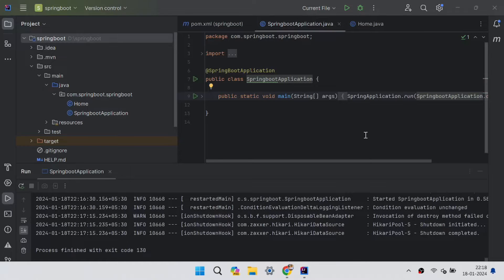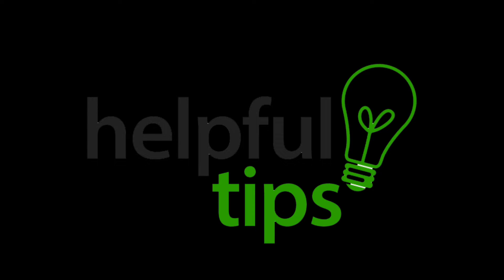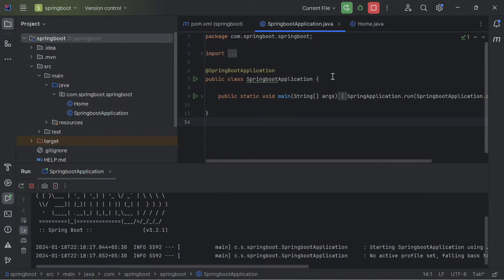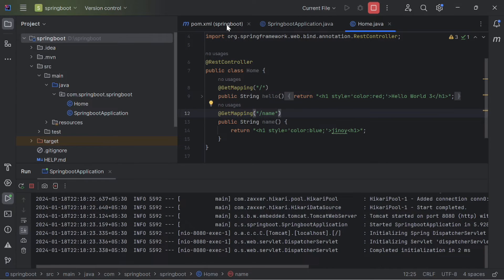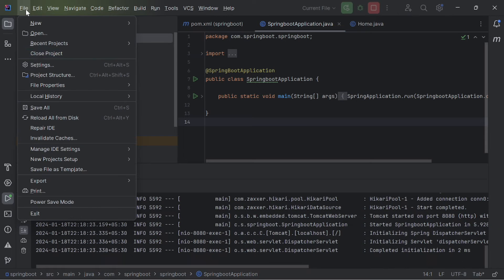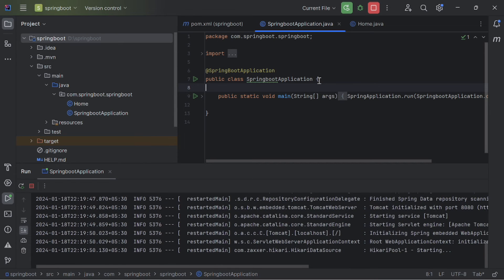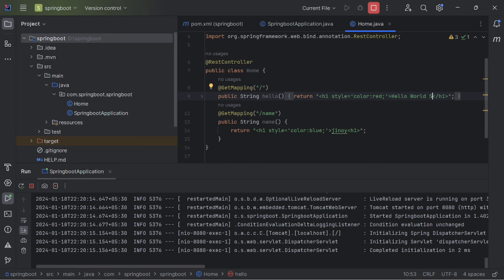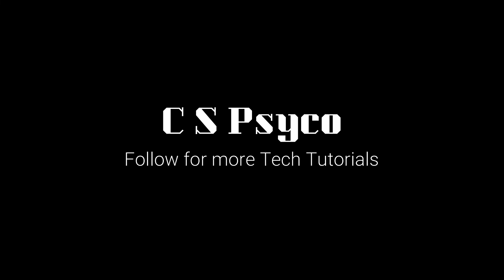How to make auto reload with Spring-boot on IDEA Intellij SpringBoot DevTools Auto Restart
When you are developing a web application minimizing the time it takes changes you make to show up is a key factor in your productivity. The quicker you can see the results of your change, the quicker you know if you have fixed things, or made things worse:).

If you are using SpringBoot you may be used to saving your changes, and then restarting your application by stopping and re-running your maven or gradle run or bootRun command. Thankfully SpringBoot Dev Tools can automate application reloads and restarts to pick up your back end changes, and can also automatically refresh your browser window to pick up front end changes.

Getting this working correctly can be a little tricky, so I wanted to give you an easy guide to get this working. I am using SpringBoot and Gradle for my build system. I am using VSCode as my IDE. For Maven you’ll need to translate things from my build.gradle file into your pom.xml, but the overall structure should be the same.

Caveat: I’ve gotten this working organically with a lot of trial and error, so there may be some residual cruft from the various things I’ve tried that is not necessary.